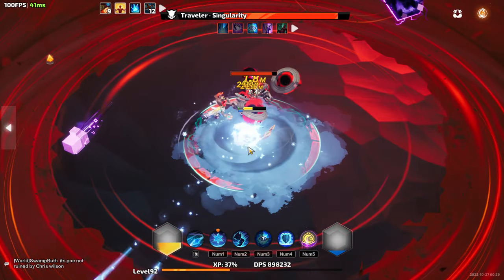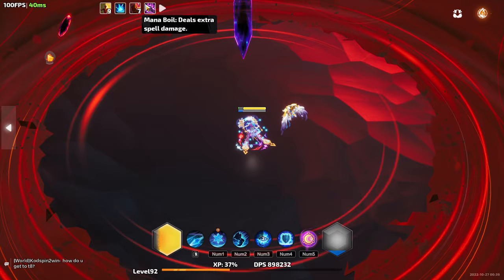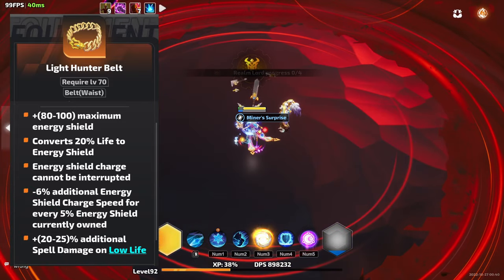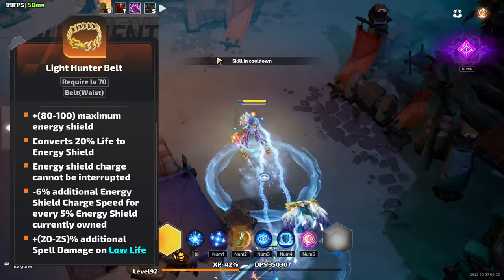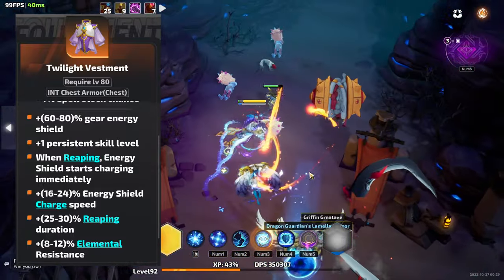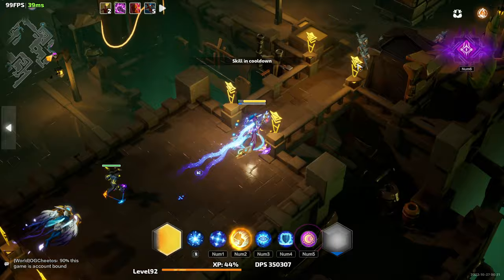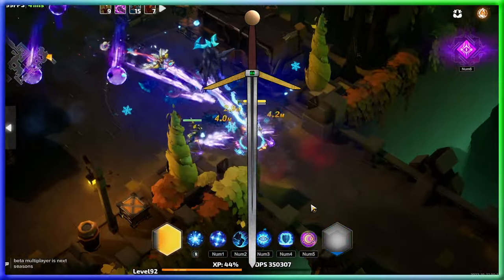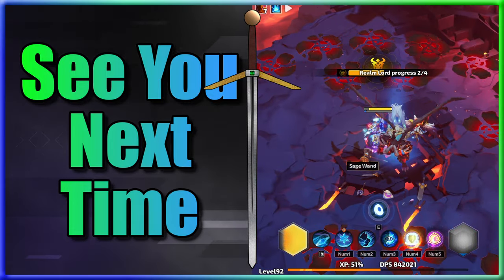If You're using Shield You NEED to be Using Light Hunter!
It's not often that items feel auto-include for a broad archetype in torchlight infinite, but light hunter is definitely one of the rare exceptions, it fixes so many problems for shield builds!